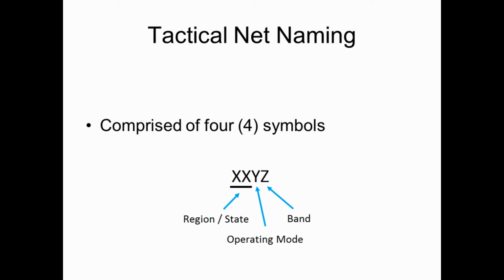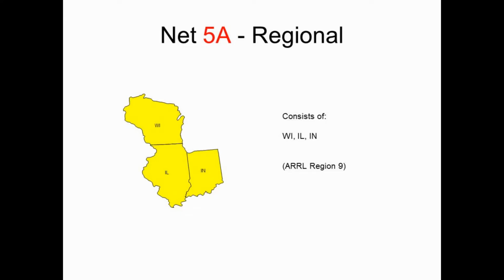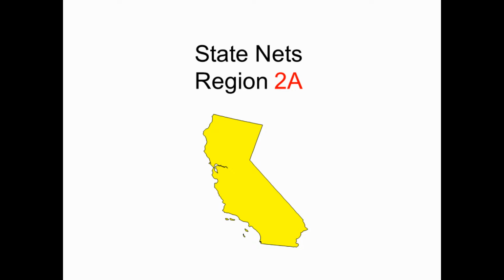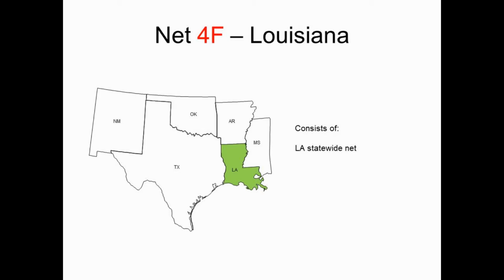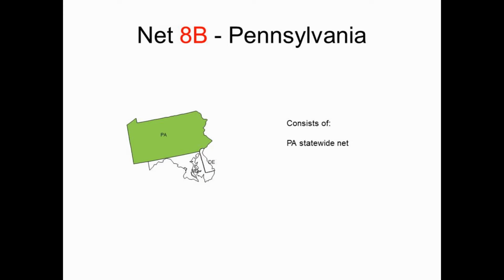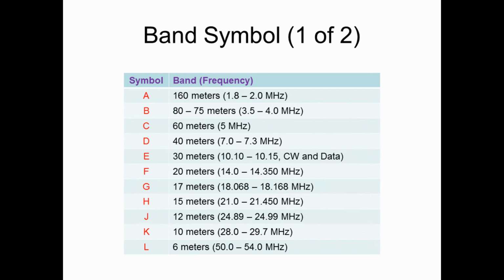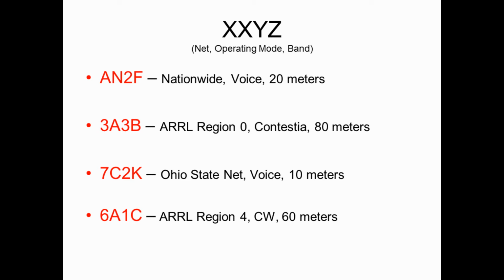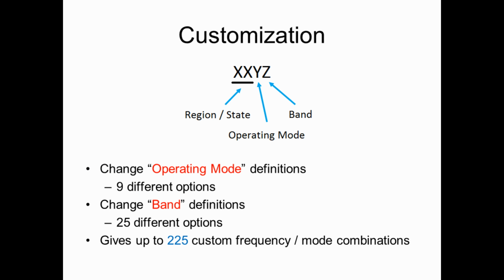Tactical Net Naming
This video introduces the radio operator to Tactical Net Naming. It shows you how this process improves speed and accuracy, agility, and security for all radio based net operations. The Power Point slide deck will be available on the technog.com website.